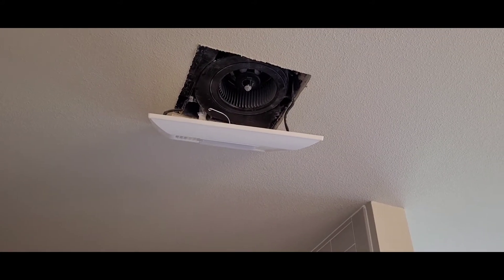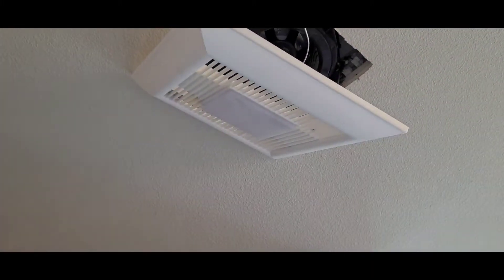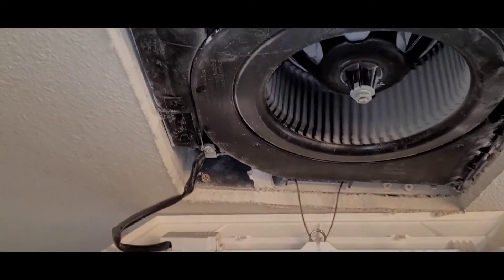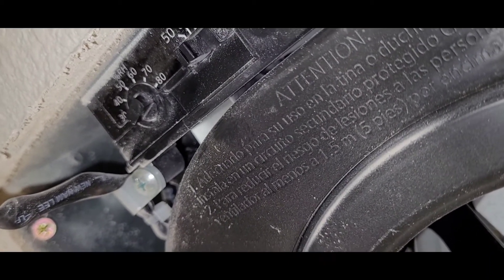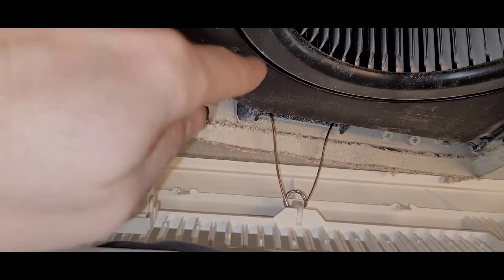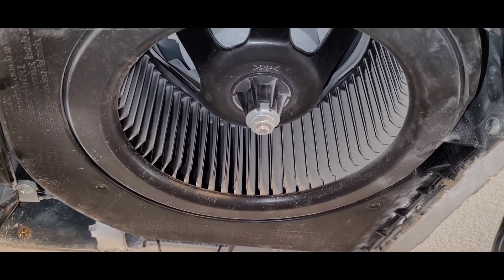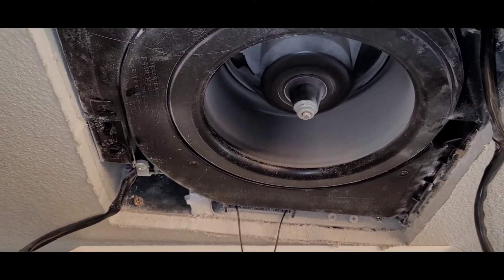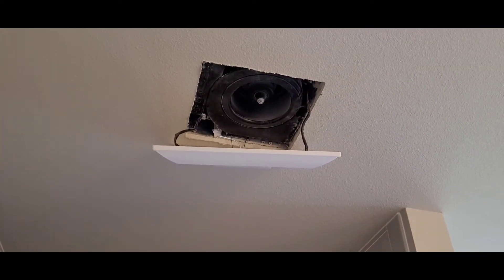Walk Through of Panasonic WhisperValue Modules, Features, and Settings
This is a Walk Through of Panasonic WhisperValue Modules, Features, and Settings. It's definitely worth considering as part of your ventilation strategy if you are building new or remodeling.